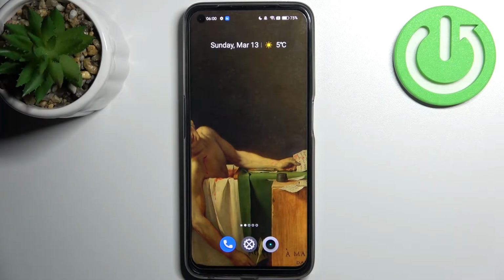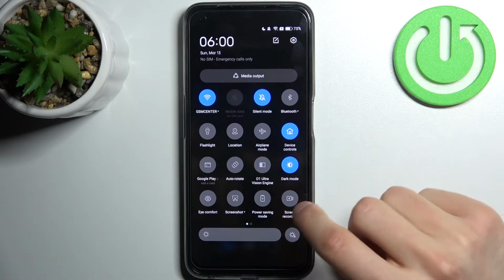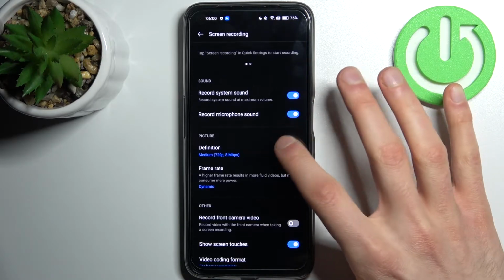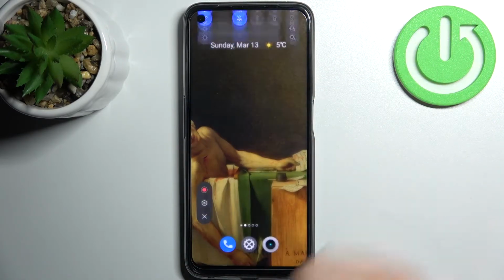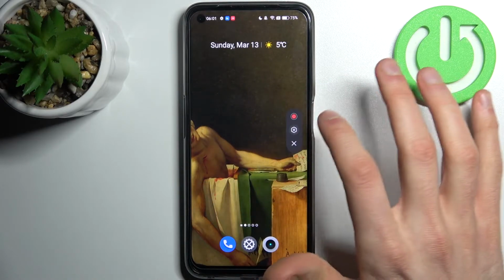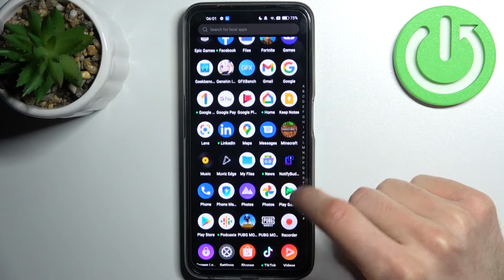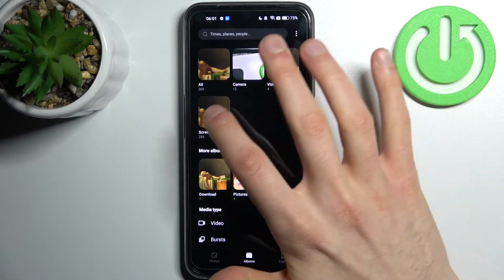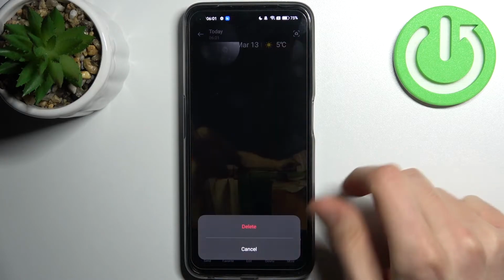How to Record Screen on REALME 9 Pro - Use Screen Recorder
Learn more info about REALME 9 Pro:
Do you want to know how to register every activity on your REALME 9 Pro? If you want to know where the screen recorder is located and how to use that feature, watch this short video tutorial and follow our instructions. Find out how to start recording and how to stop screen recording on your REALME.

How to use a screen recorder on REALME 9 Pro? How to activate the screen recorder on REALME 9 Pro? How to activate screen recording on REALME 9 Pro? How to turn on the screen recorder on REALME 9 Pro? How to find a screen recorder in REALME 9 Pro?